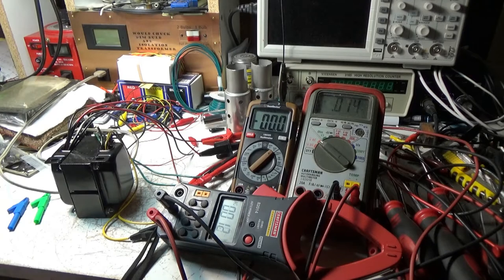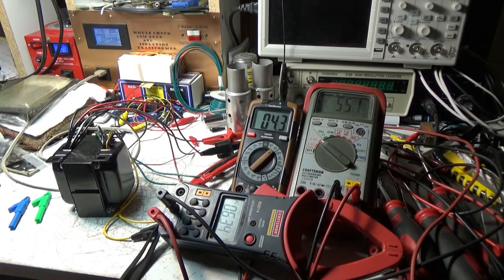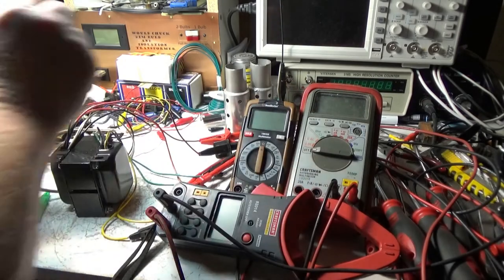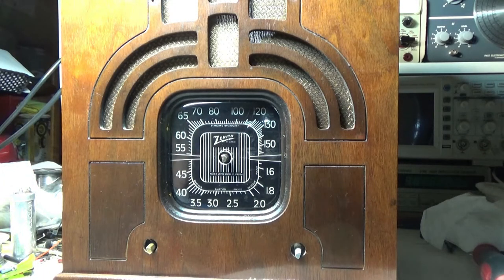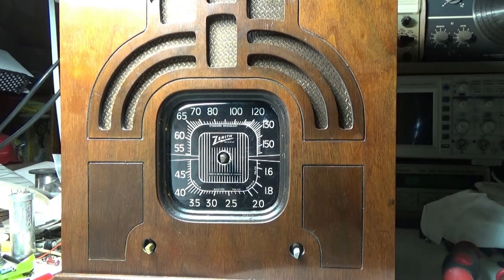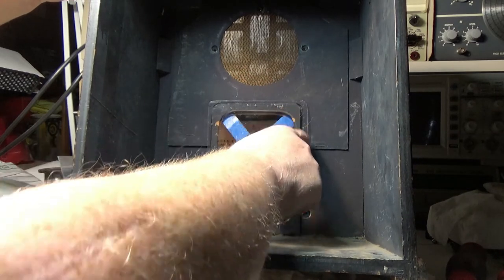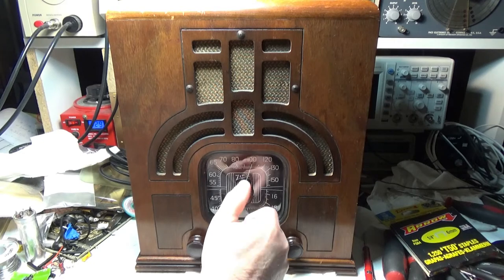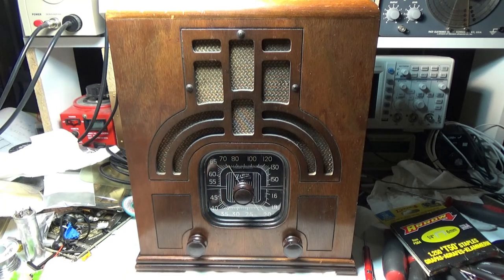Zenith Model 4-T-26: Part 3, Finishing Repairs!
I gave this radio to my best friend in early December.  He lives in MT and is fighting a brain tumor.  He and his wife really like this radio and will cherish this radio for years to come, I hope.  I think this will be the last video I edit with the old software.  I will now be using Openshot, it is a free openware editing program.